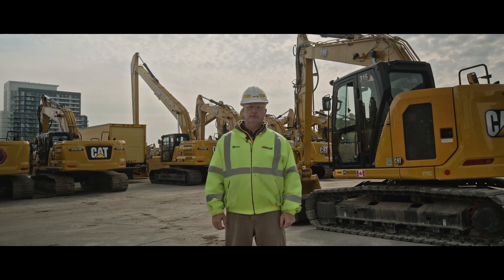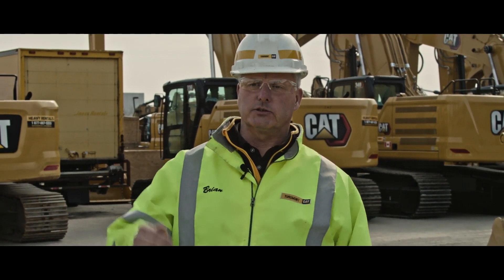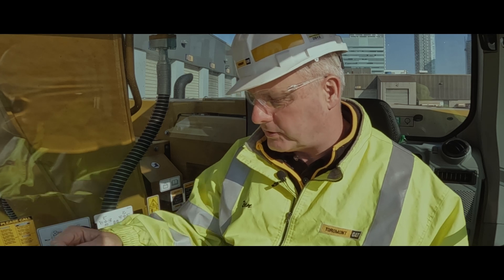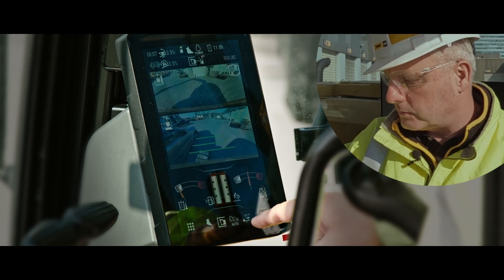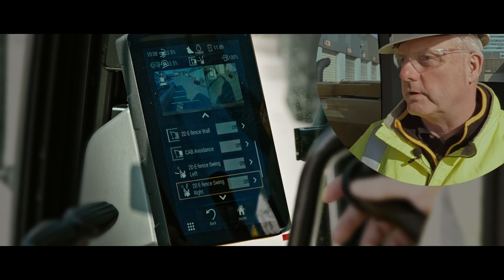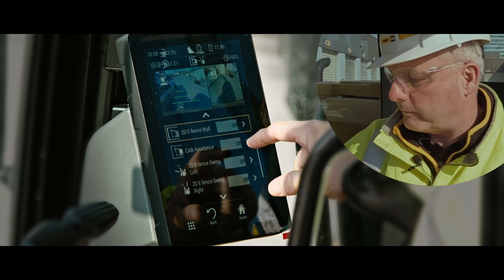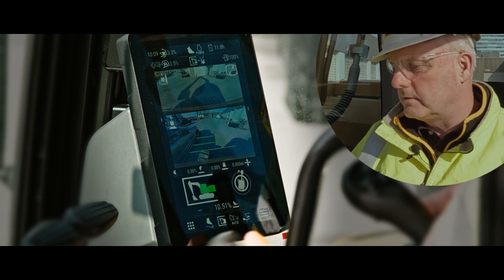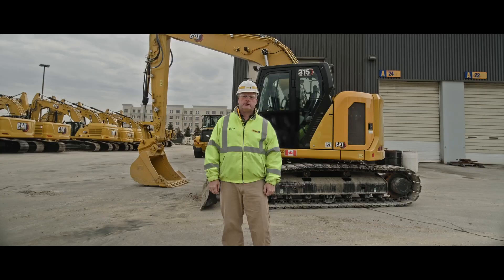Cat E-fence technology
Standard to all Performance next-gen Cat excavators, Cat E-Fence technology  keeps the front linkage within a predefined work area to avoid hazards like traffic.

Watch Brian Davis, our Construction Solutions Manager, as he explains you how it works.